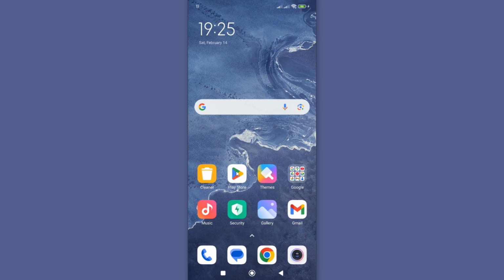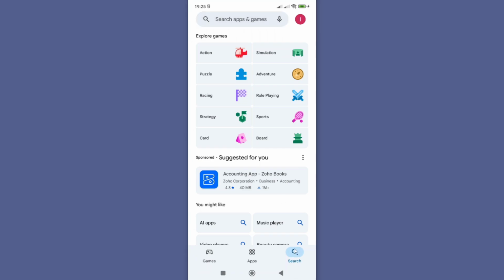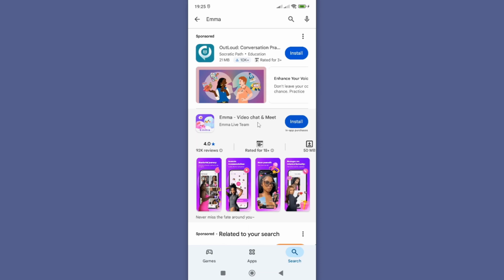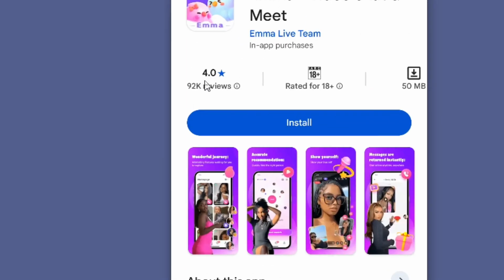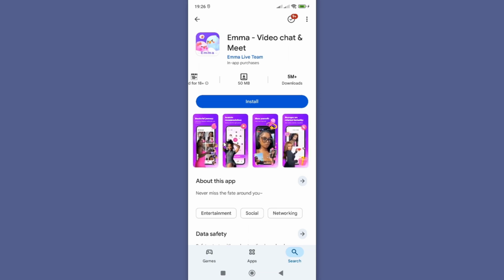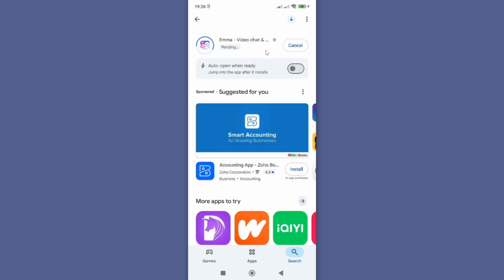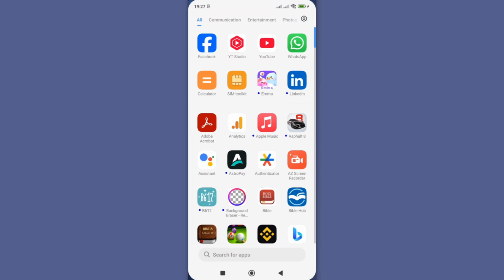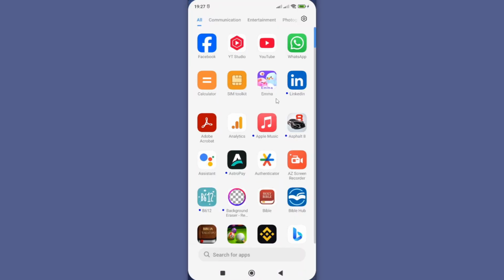How To Install The Right Emma App On Android Smartphone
In this video, you’ll learn how to install the correct Emma app on your Android smartphone safely and correctly. This simple tutorial walks you through finding the official Emma app on the Google Play Store, avoiding fake or duplicate apps, and completing the installation without issues.

👉 Watch till the end to make sure you download the genuine Emma app and get started with confidence.

What You’ll Learn:

How to identify the official Emma app on Android

Steps to install the right Emma app from the Play Store

How to avoid fake or look-alike apps

Tips for setting up Emma after installation